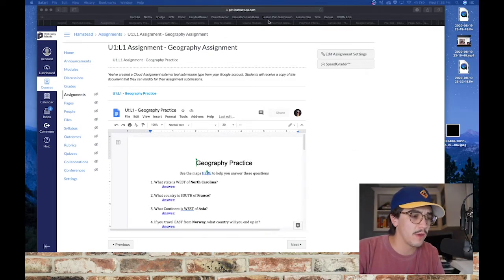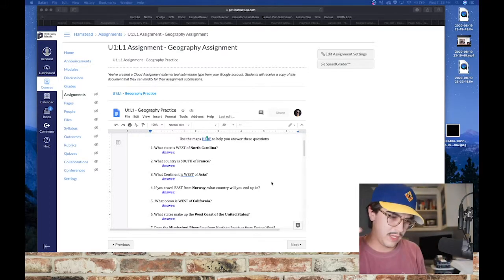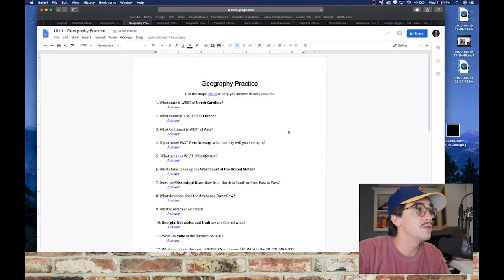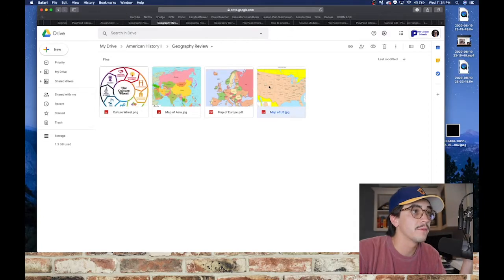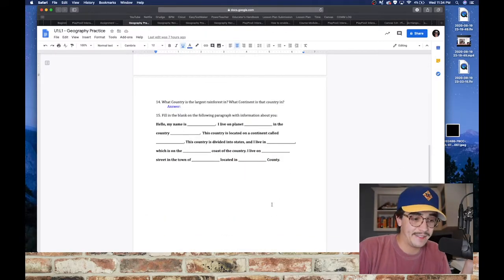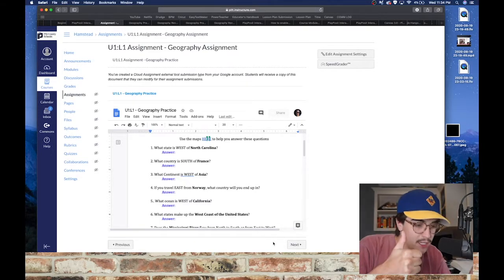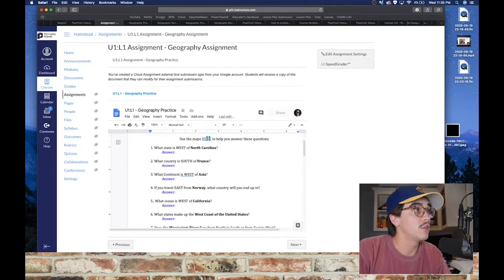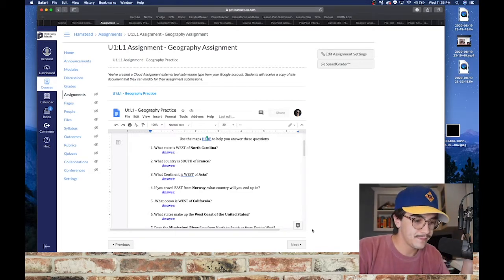Tutorial - Submitting Assignments - Fall 2020